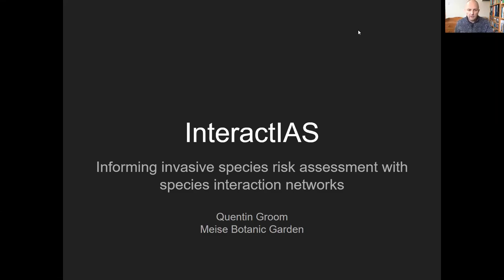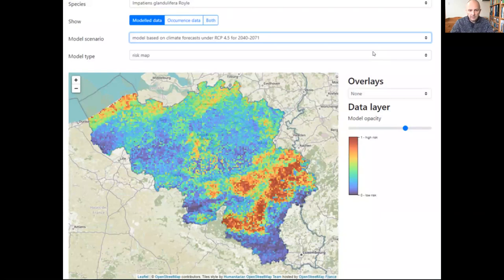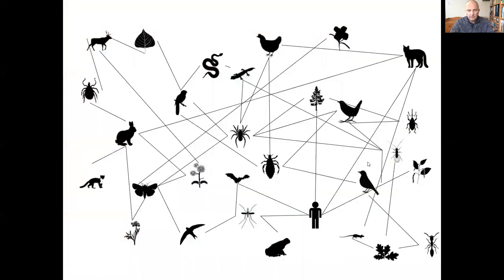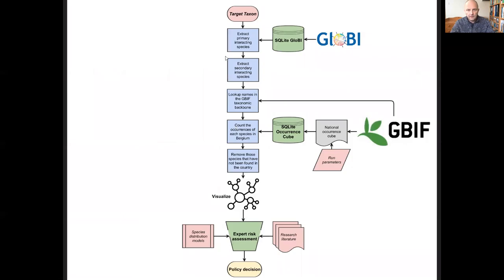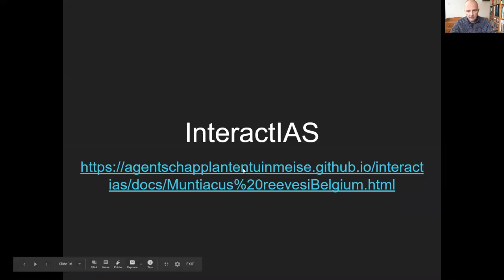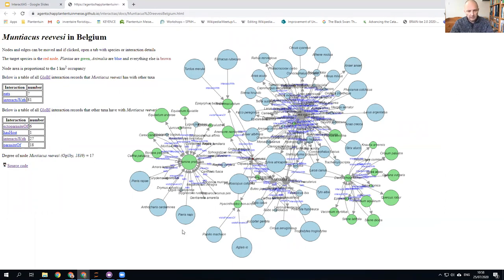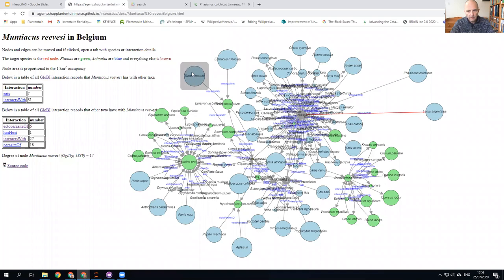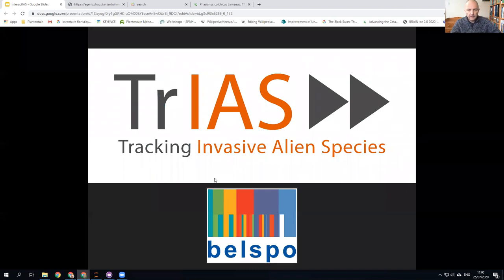InteractIAS: A Jupyter notebook to support expert risk assessment on invasive species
The Reeves's muntjac (Muntiacus reevesi) example...

InteractIAS is a Jupyter notebook to help users combine species interaction and occupancy data to help understand the potential impacts of an invasive species. The code and instructions for running the notebook can be found on GitHub

InteractIAS is a TrIAS project funded by the Belgian Science Policy Office.
Species icons used in this presentations were used from PhyloPic including those from Melissa Ingala and Soledad Miranda-Rottmann